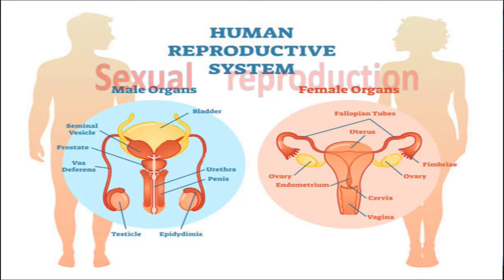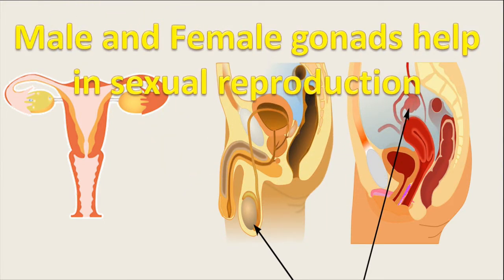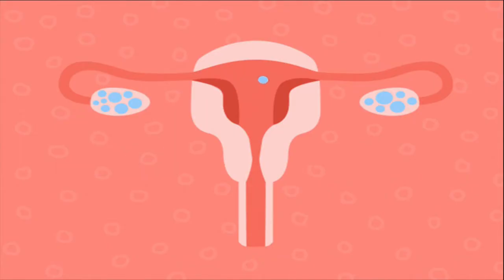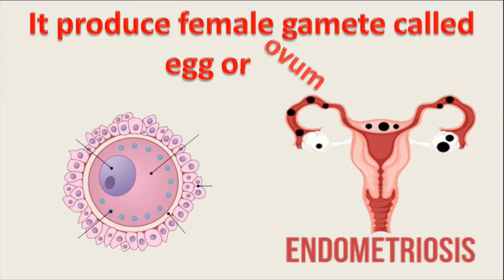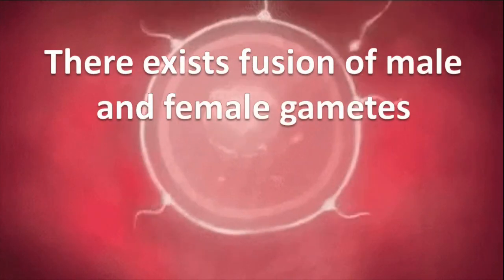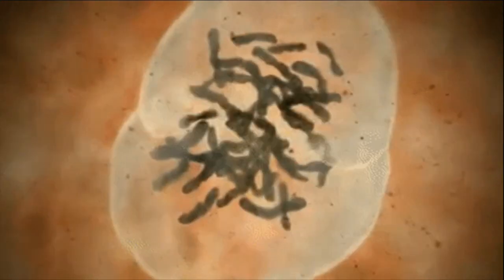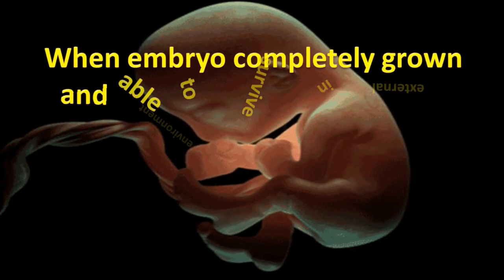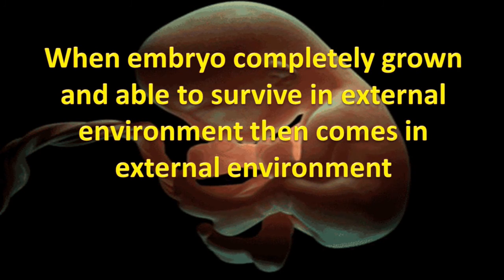SEXUAL REPRODUCTION // Sexual reproduction in animals (human being) Science Class 10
fertilization in animals zygote formation
embryo (foetus)
sexual reproduction in higher animals (human being)
Class 10 asexual and sexual reproduction